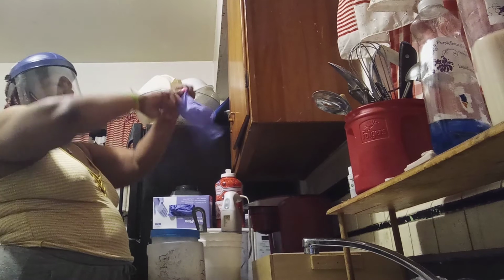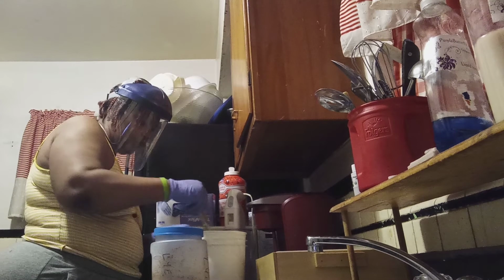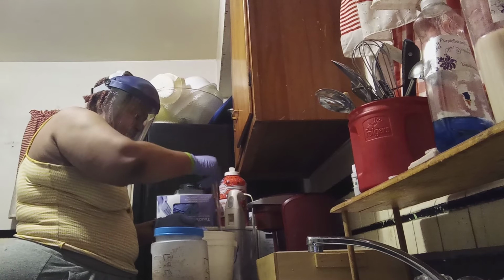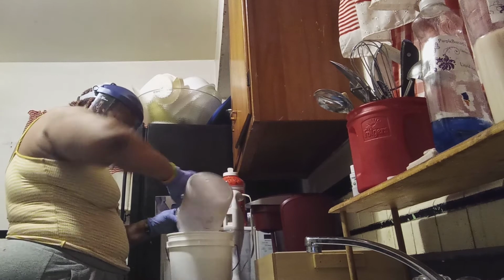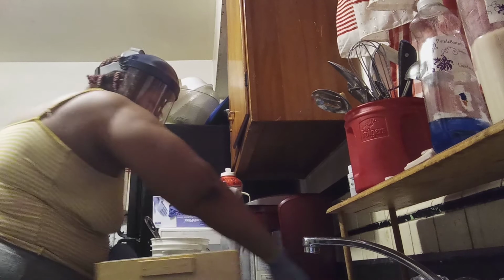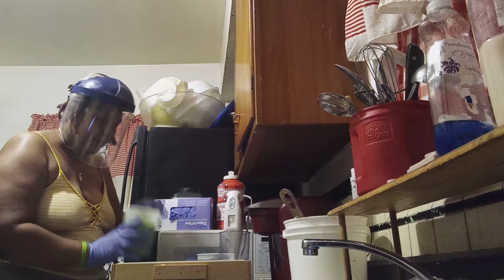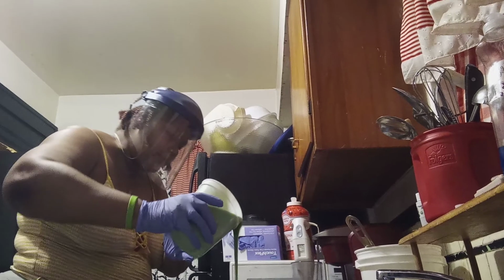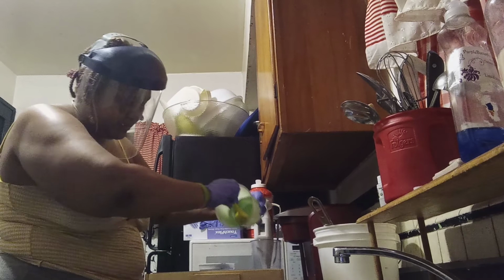1921. Making Aloe Vera and Basil shampoo bars.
Castor, coconut, and canola oil, bentonite clay...aloe vera, basil essential oils and blue and green micas for color. Smells amazing. Amazing for hair and skin.